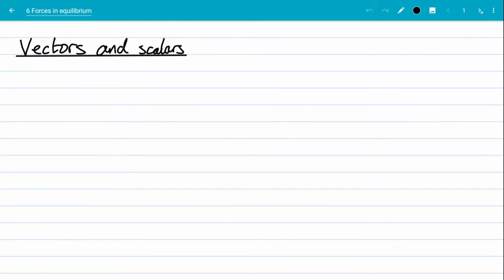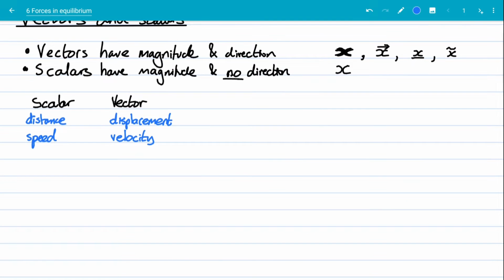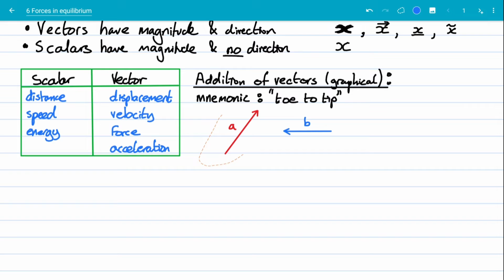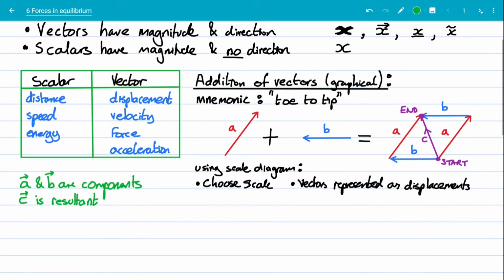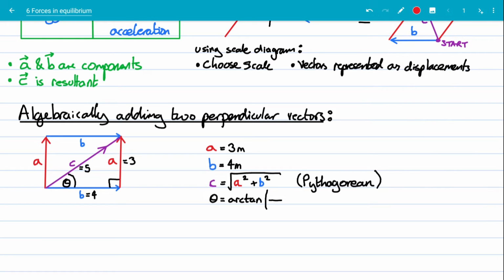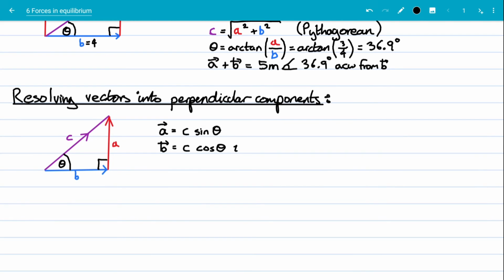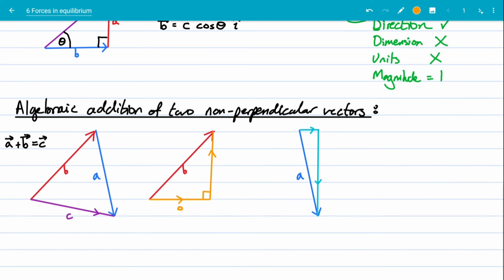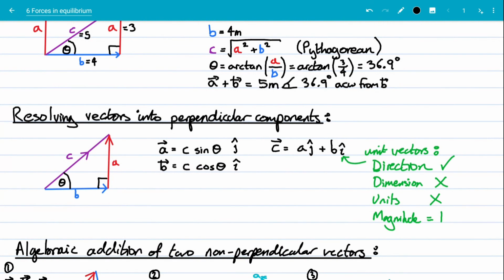31 Vectors and scalars | Whiteboard Physics: A-Level Lessons